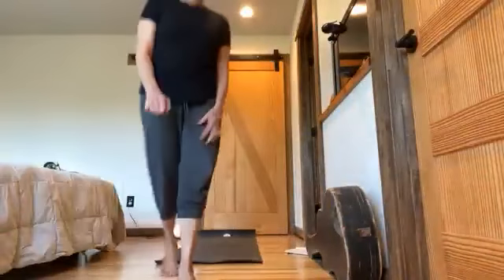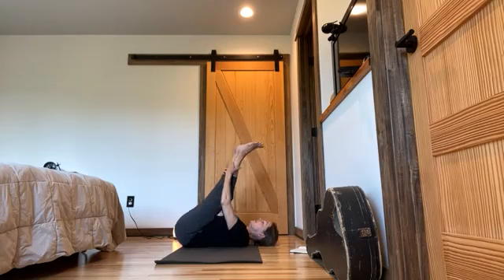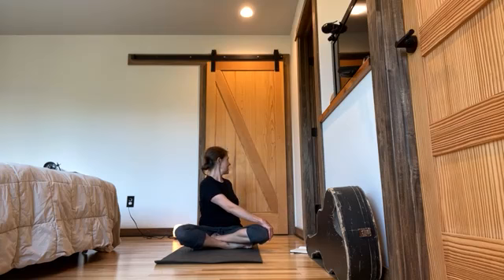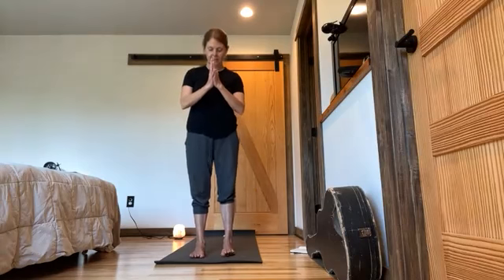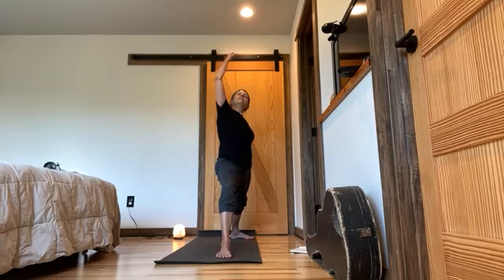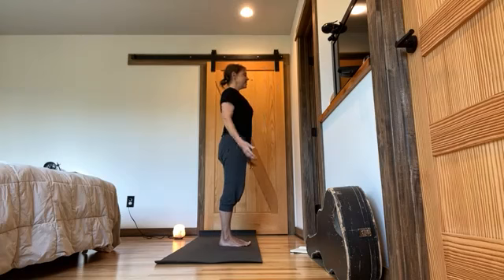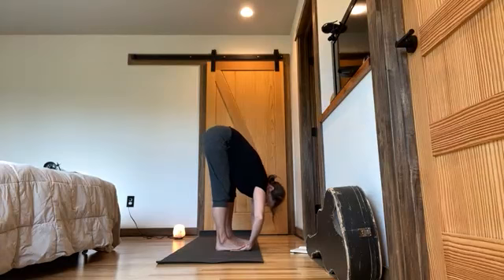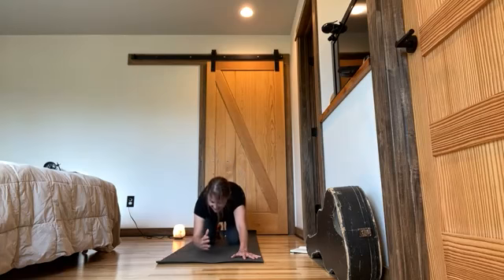Hatha Yoga for low back love. Mon. 9/19/22.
By request- and it helped! I hope you enjoy!

Schedule and information about supporting my work below. Much gratitude.
Weekly class schedule:

Monday 12:15pm

Wednesday 10am

Friday 12:15pm

Saturday 10:30am (slow flow vinyasa)